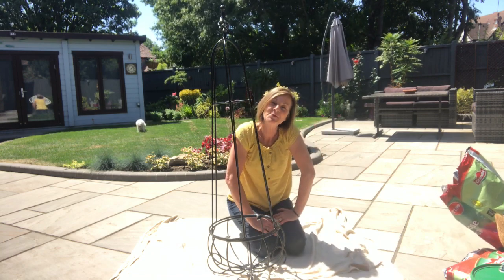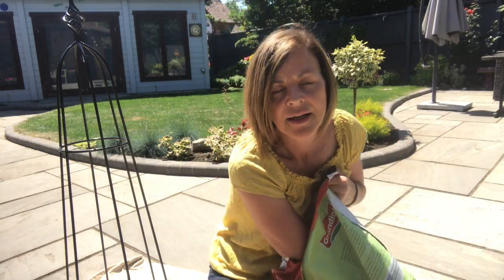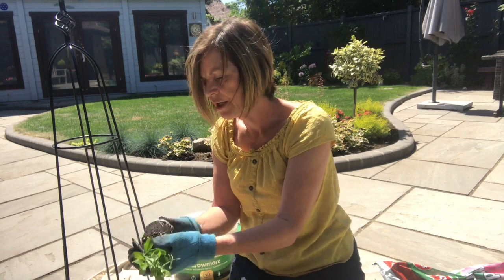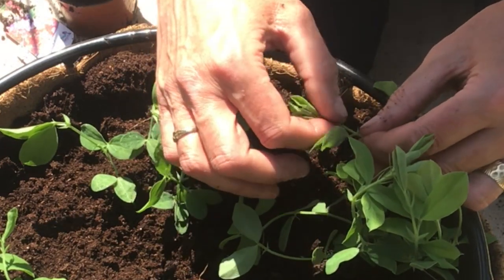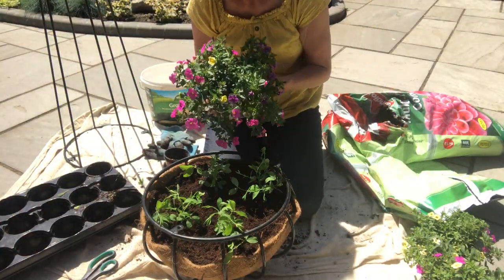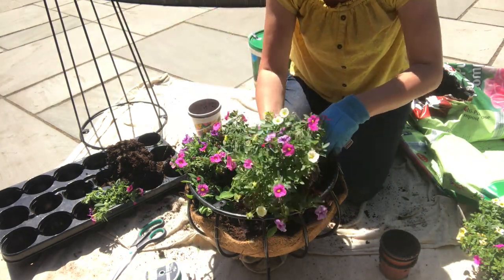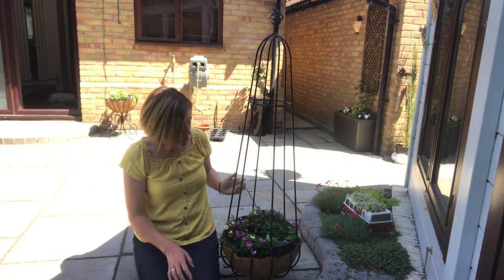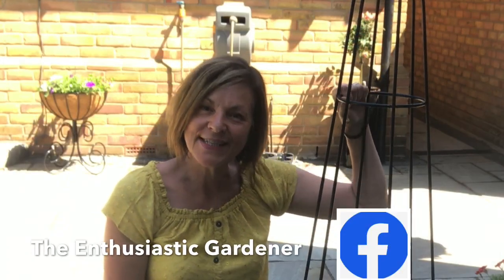Sweet Peas Obelisk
Sweet Peas Obelisk.  Today I am planting up my birthday present 🎁 which is my beautiful new obelisk, and I’m filling it with Lathyrus Odoratus, commonly known as Sweet Peas, which will bring fragrance to the garden.  Sweet Peas do need training and tying onto their framework.  I also pinch out the tips when I first plant to encourage side shoots, which means more flowers.  You must continually pick the flowers throughout the growing season and the plants will reward you by flowering profusely all summer long.